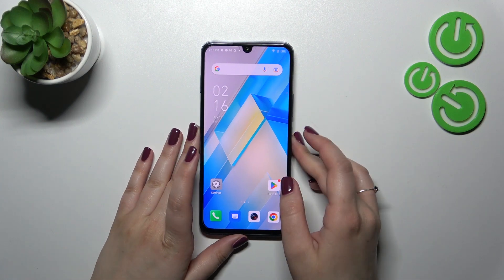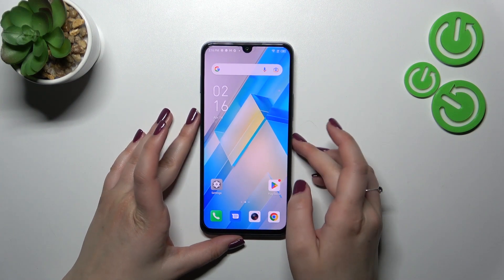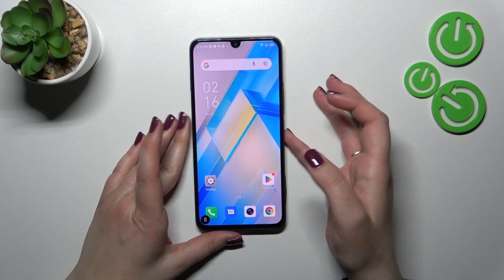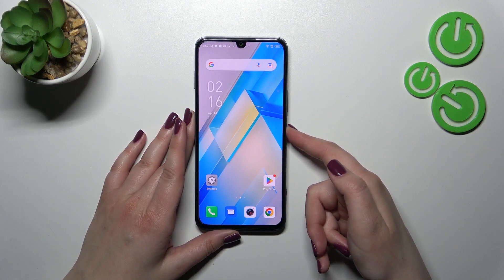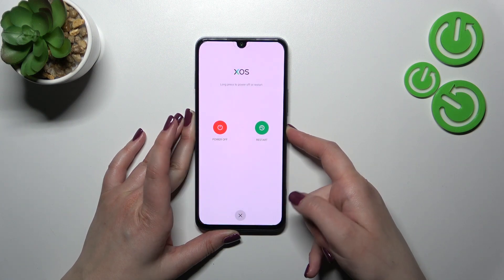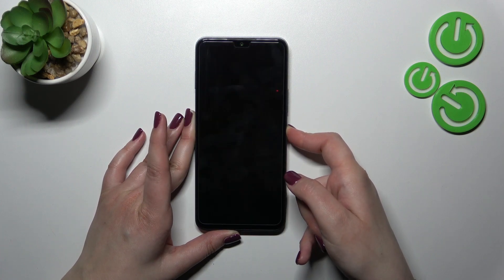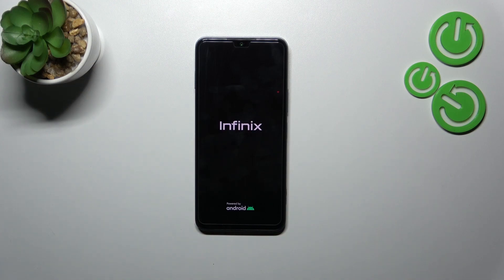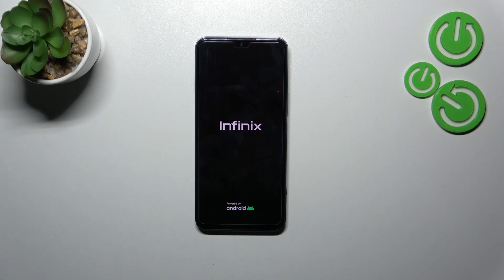How to Soft Reset INFINIX Note 12 (2023)? - Force Restart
Learn more about INFINIX Note 12 (2023)

If you’re wondering how to soft reset INFINIX Note 12 (2023), then here we are coming with help! This tutorial will show you how to force restart your INFINIX Note 12 (2023) with the help of a special key combination. Using this method, you will be able to resolve strange problems with your device, such as a frozen screen. So let’s follow all the steps shown below and successfully soft reset INFINIX Note 12 (2023).

How to soft reset INFINIX Note 12 (2023)?
How to force restart on INFINIX Note 12 (2023)?
How to restart INFINIX Note 12 (2023)?
How to fix frozen INFINIX Note 12 (2023)?